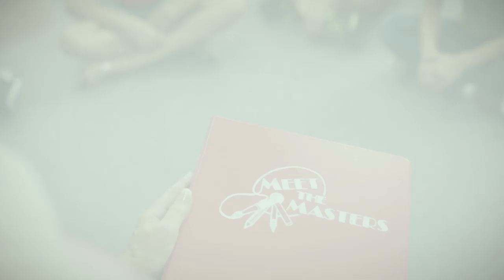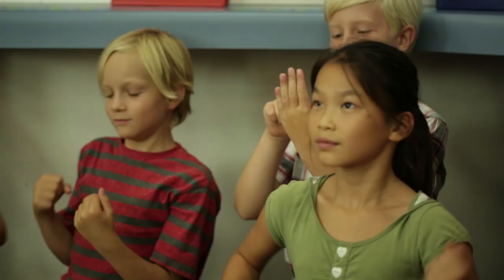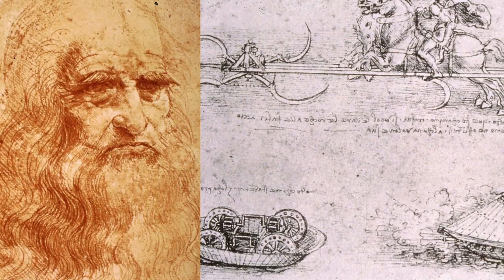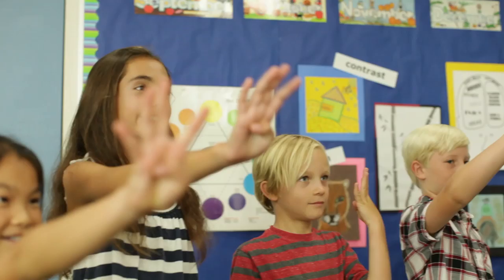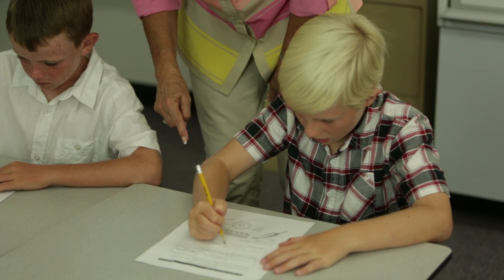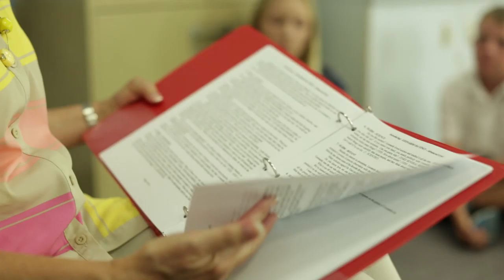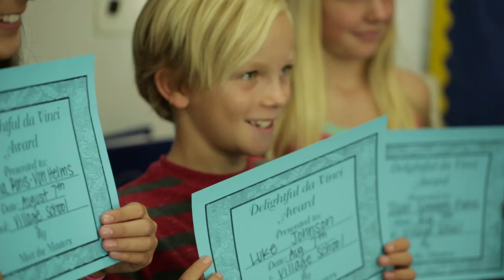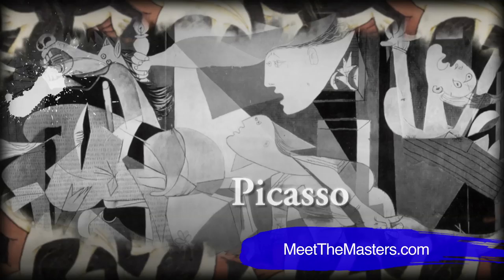Sneak Peek: Leonardo da Vinci by Meet the Masters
Learn more about Meet the Masters and our 35 Master Artists Meet the Masters has over 30 years of providing interactive, multi-media art education to elementary school and homeschool students worldwide. MTM has introduced Monet, Van Gogh and 35 total Master Artists to more than 3 million kindergarten through 8th grade.